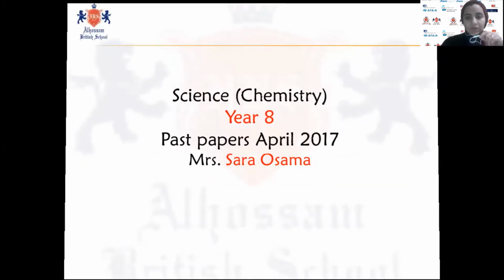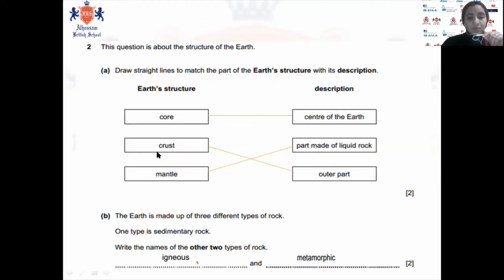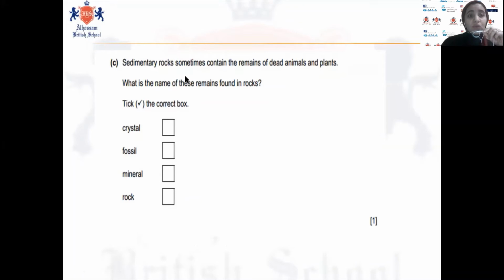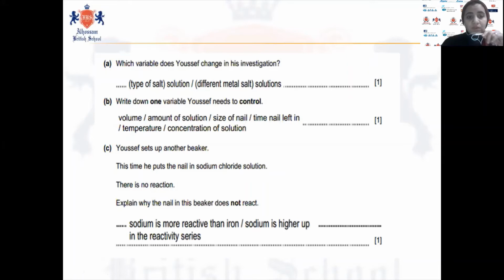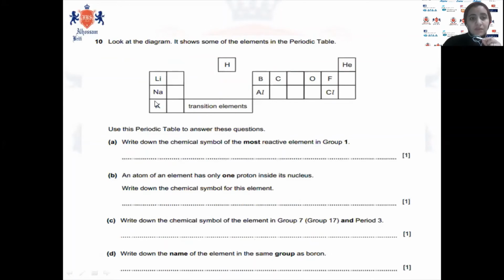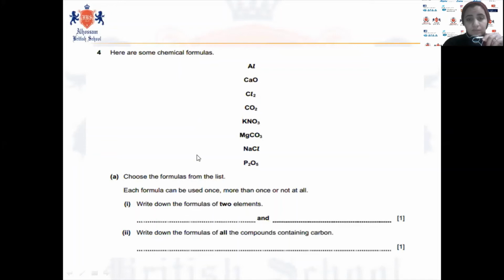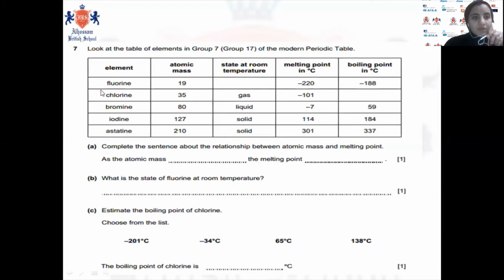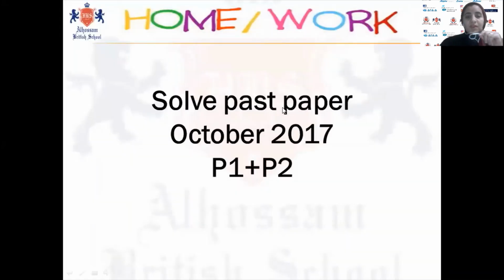HIS Chemistry Year 8 Mrs Sara Osama Past paper April 2017 7 4 2020